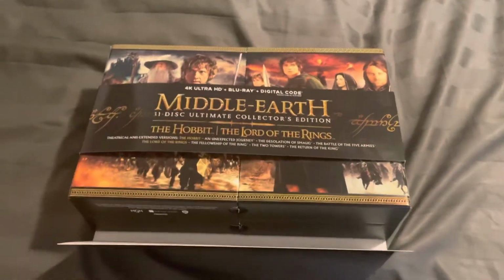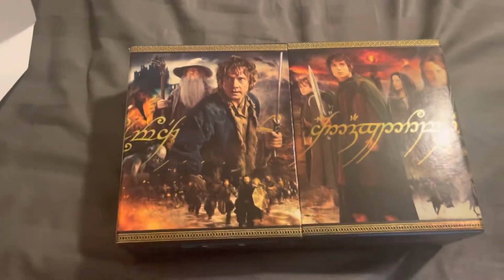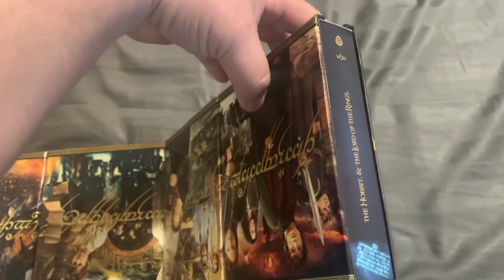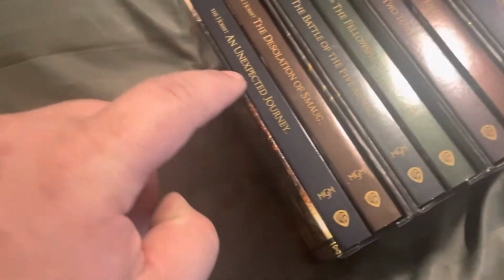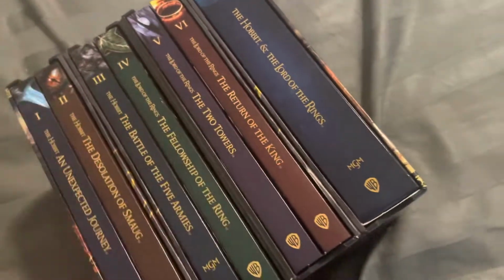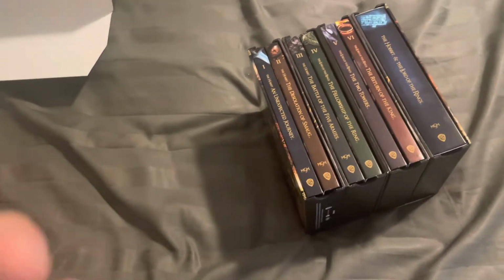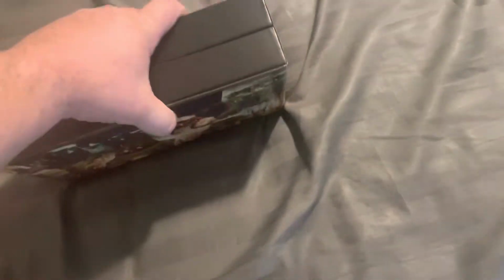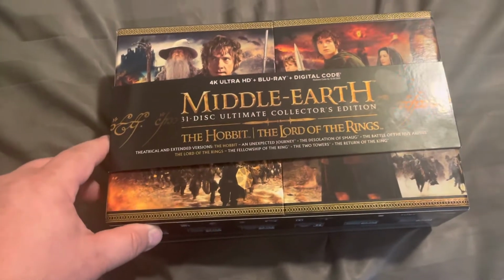Middle Earth 4K Ultimate Collection unboxing!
Unboxing my 31 disc Middle Earth Lord of the Rings 4K collection… Sorry I haven’t done a video since my first one. I have been dealing with some health issues. Thank you for so many people watching my first video.